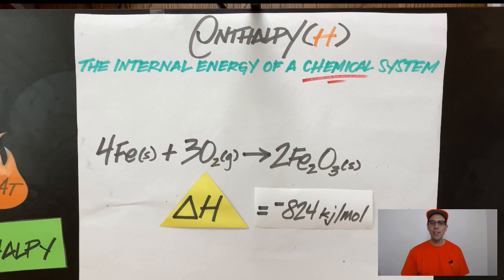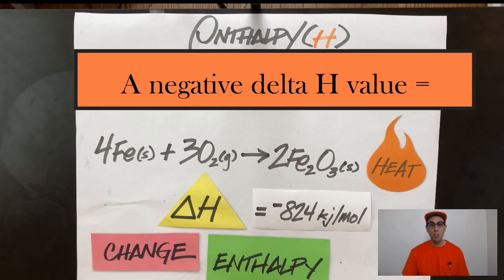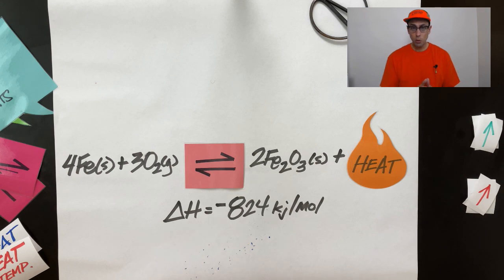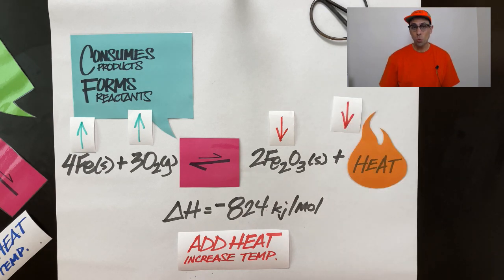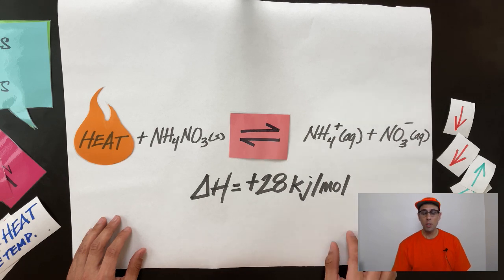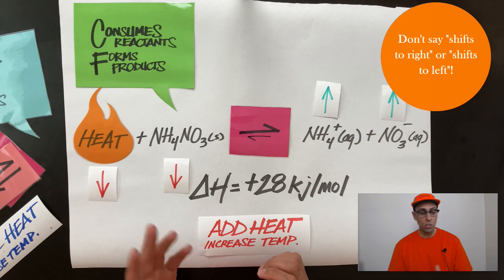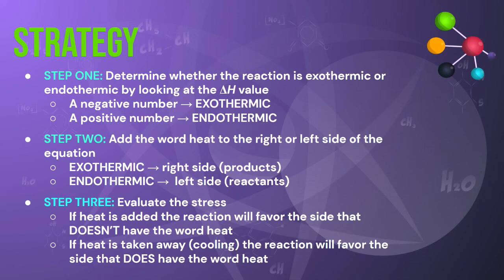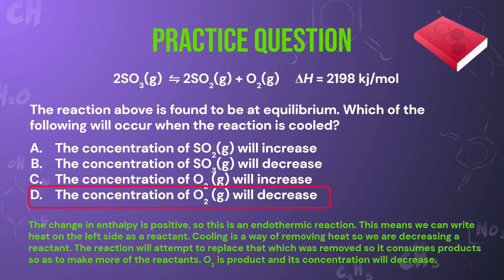How to Use Le Chatelier's Principle to Solve Problems Involving Heat as a Stress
This is part one in a series of videos that takes on Le Chatelier's principle. Here we focus on how to consider the effect of changing temperature on a reaction that is in a state of equilibrium. Watch until the end for a chance to solve a pratice problem which is folowed by a complete guide to the answer.